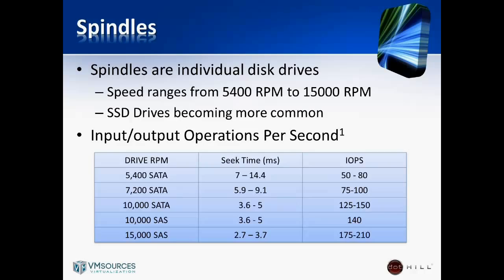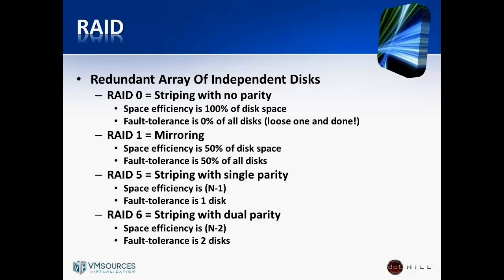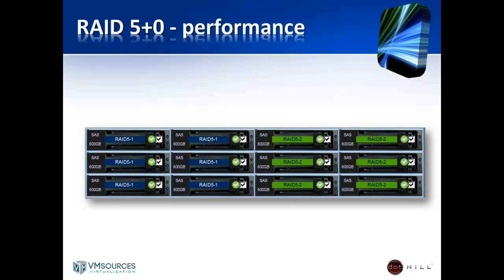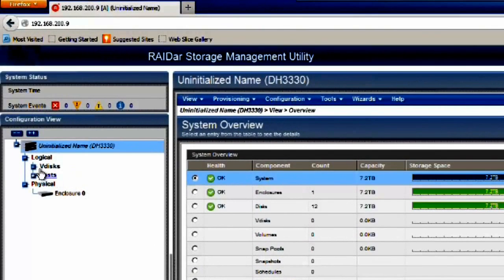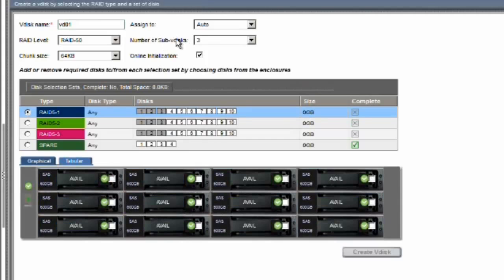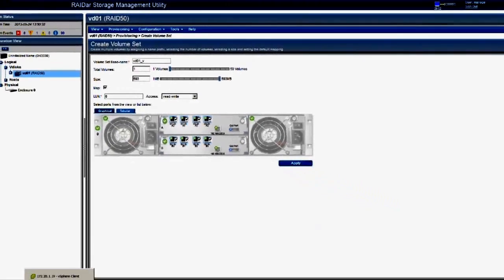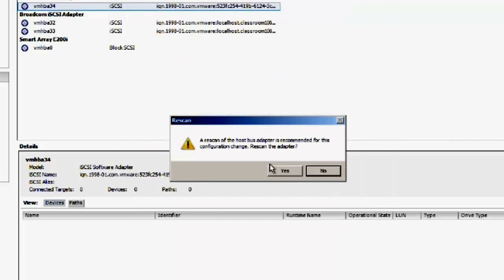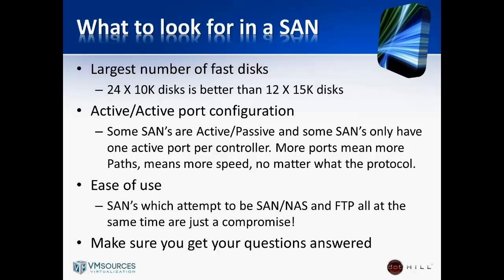VMware vSphere 5.5 SAN Storage Best Practices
In this video we will demonstrate the configuration of block-level storage (SAN) devices for VMware vSphere. During the demonstration we will configure Storage Pools and LUNs while you watch, and discuss Best Practices for SAN configuration. for all your DR and VMware consulting needs!